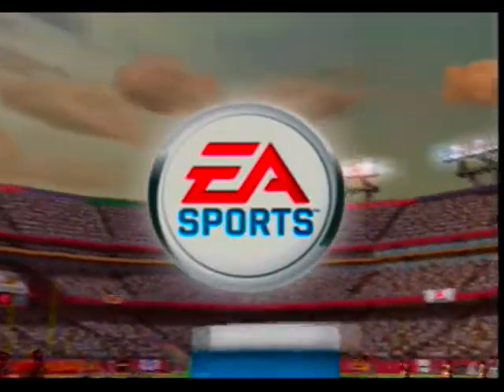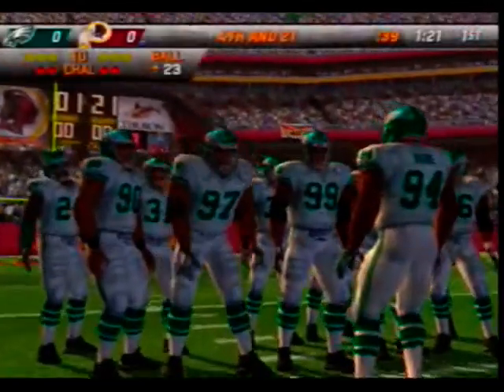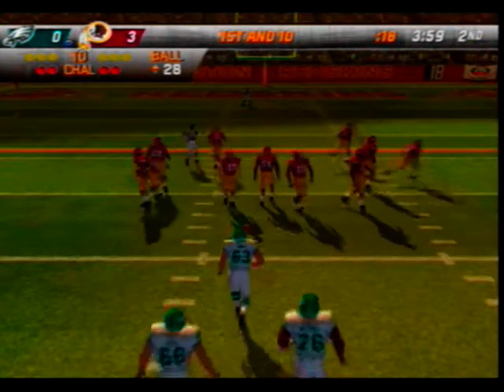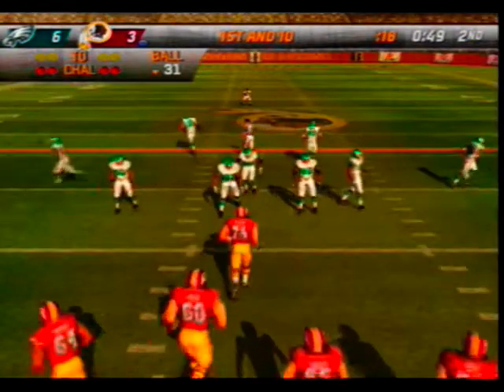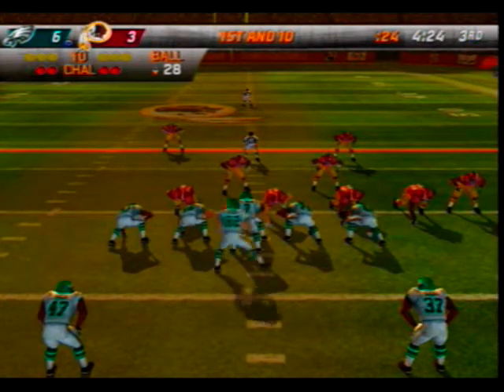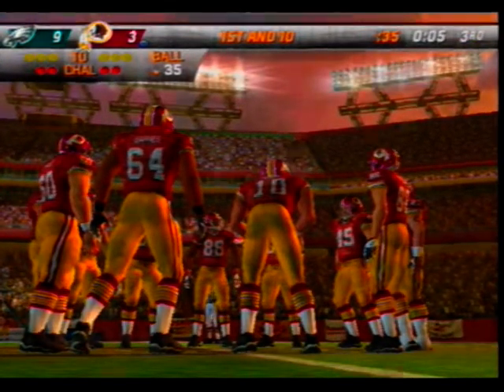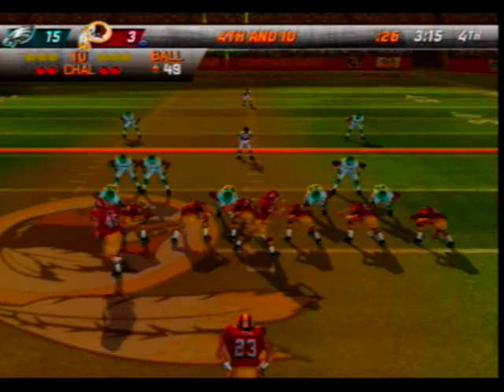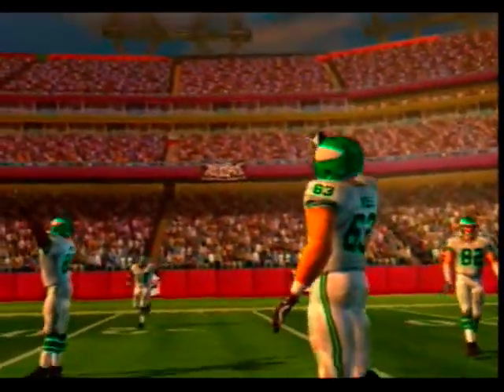VFL 4 0 S4 Week 16 Phi at Was